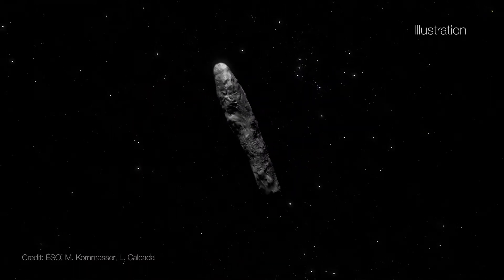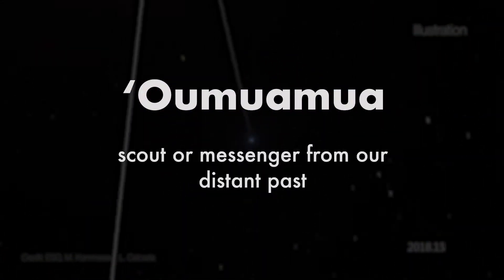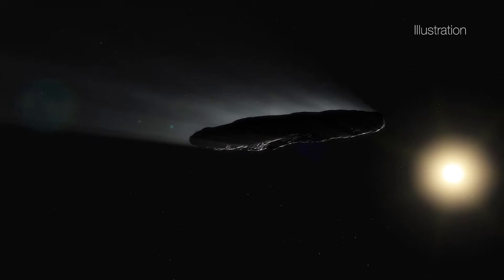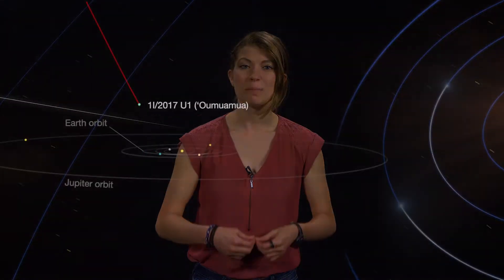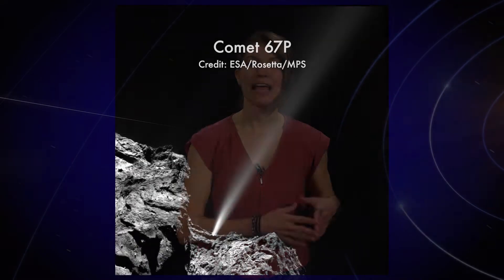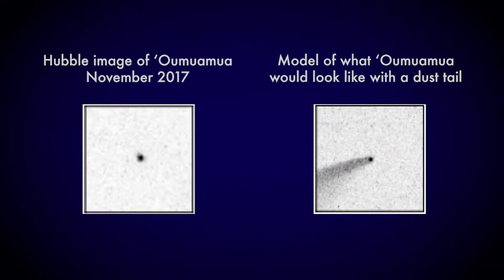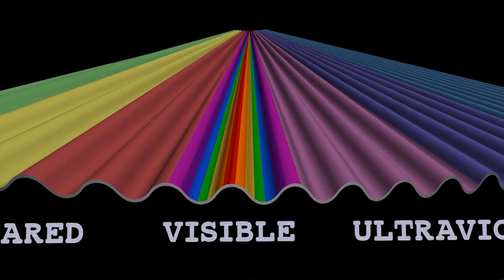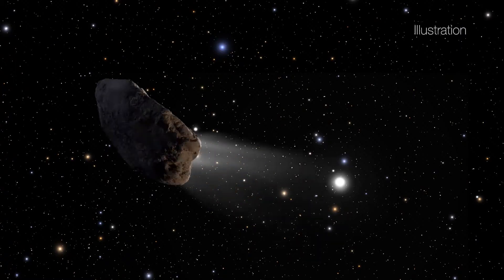Is 'Oumuamua an Interstellar Asteroid or Comet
Observatories including NASA’s Hubble Space Telescope found that the interstellar object named ‘Oumuamua gained an extra boost of speed, which likely comes from comet-like jets of gas.

Credit:
NASA's Goddard Space Flight Center.